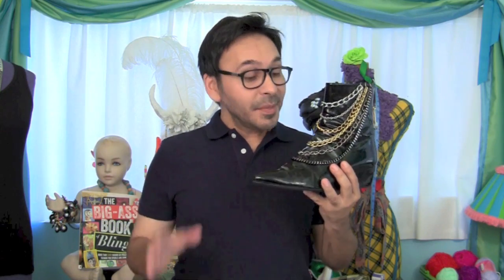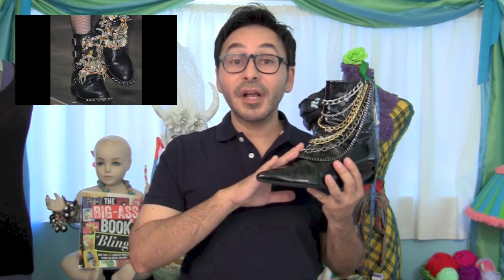How to: YSL Chain Boots DIY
An easy way to UPstyle boots with inspiration taken from Yves Saint Laurent's fall collection.  Now last year's boots will look brand spanking new.  Pair these with a short skirt & tucked in tights and you're ready!
The Official YouTube Channel for Mark Montano, Author and TV Host. Mark writes The Big Ass Book of Crafts Series, the best selling craft books in the US. Videos feature various how-to crafting videos from Mark's "Make Your Mark" Web Series.